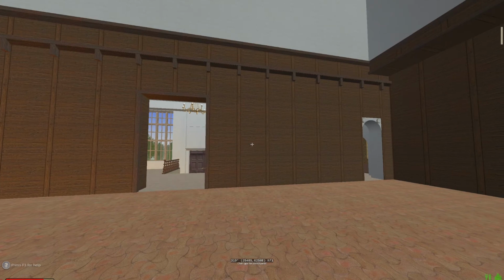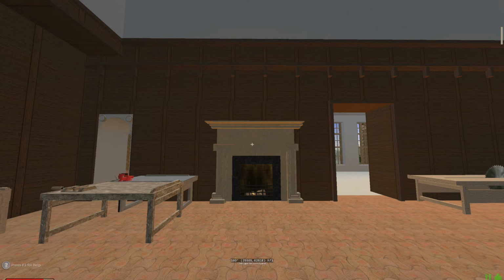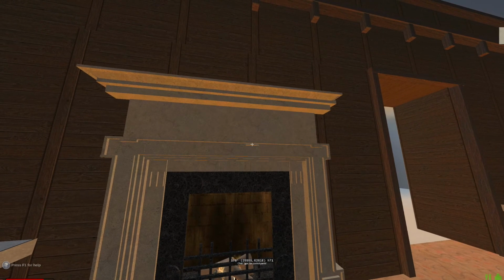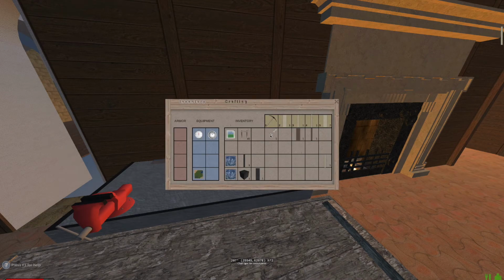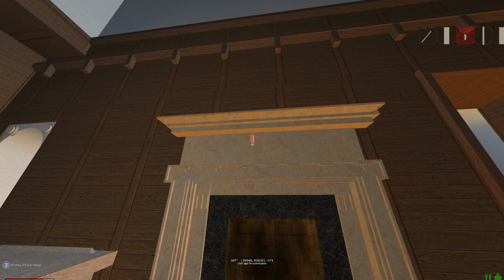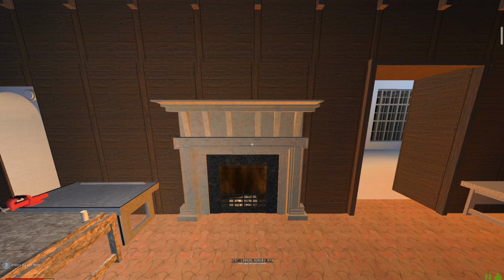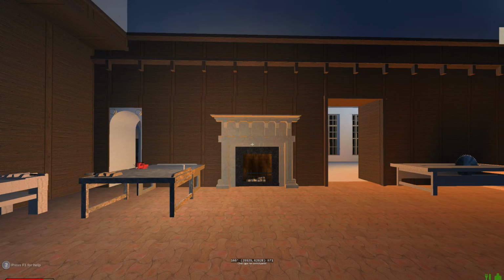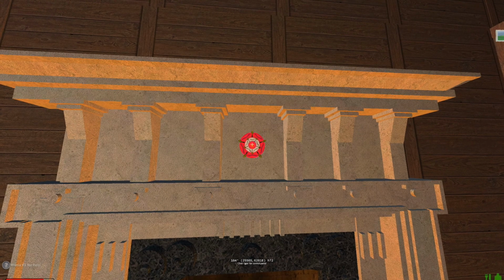Rising World Ep28 — Building Wollaton Hall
Today we get started on the fancy fireplace in the Great Hall. We finish it in the next ep. To come soon!

My system:

iMac (mid 2012) stop laughing, gamers.
3.4 GHz Intel Core i7
32 GB 1600 MHz DDR3
NVIDIA GeForce GTX 680MX 2048 MB
1TB Harddrive (SSD+mechanical combo)
OSX 10.11.6 El Capitan